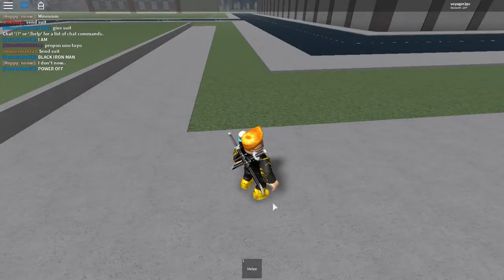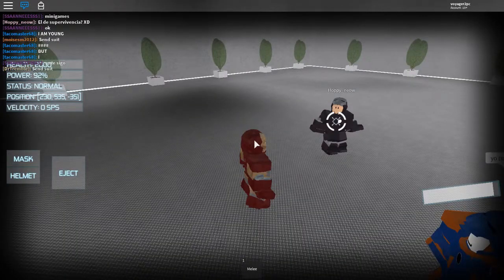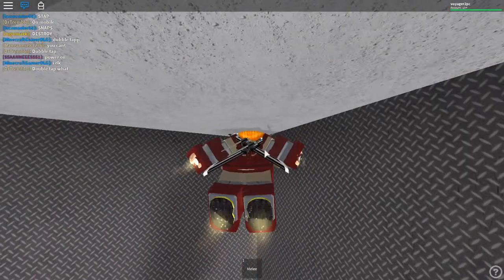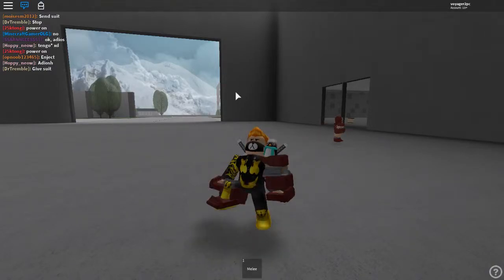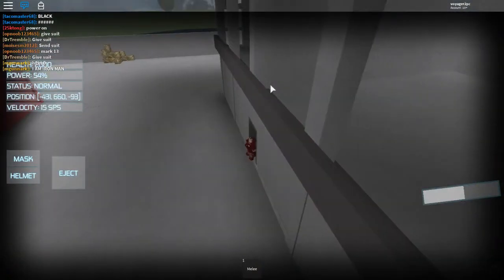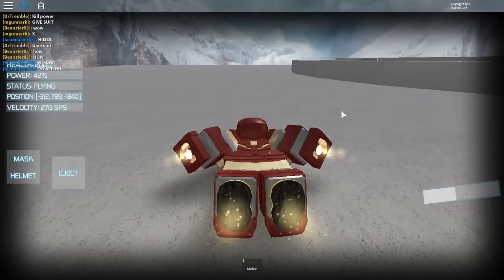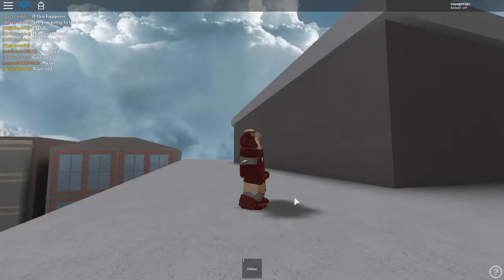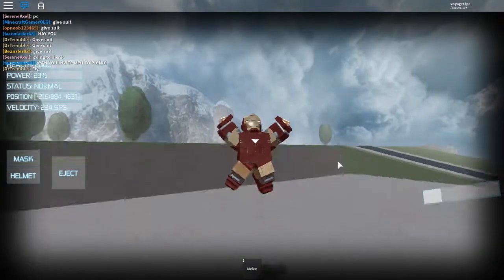Roblox Iron Man Simulator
This is a fun game.